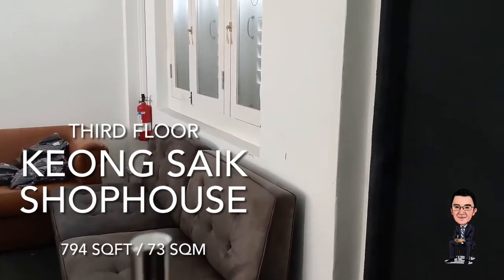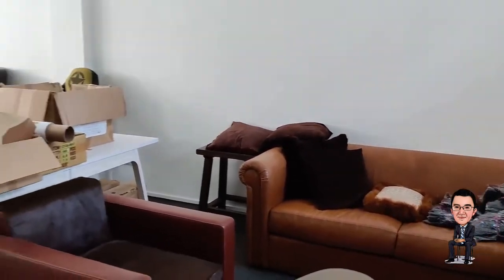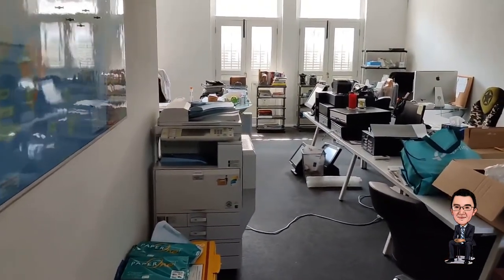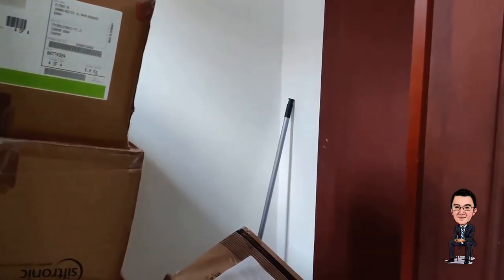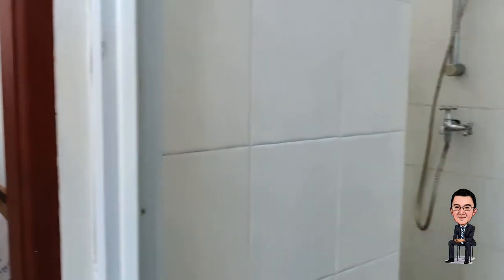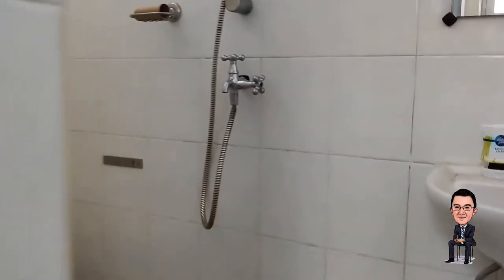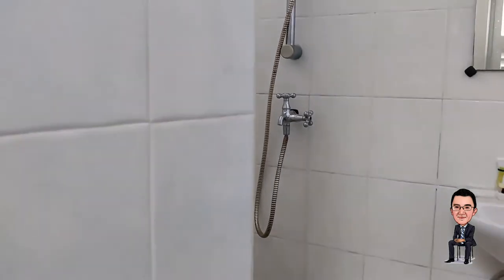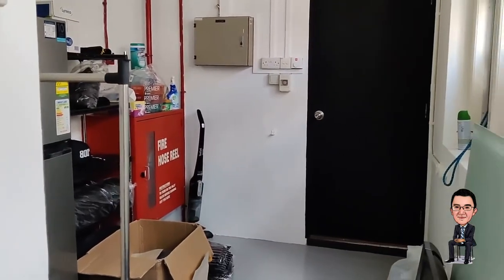Keong Saik Shophouse for lease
A quick walk through tour of a Keong Saik shophouse unit that is for lease.